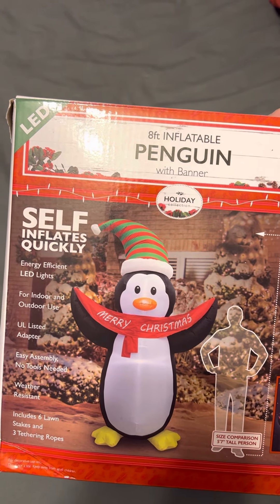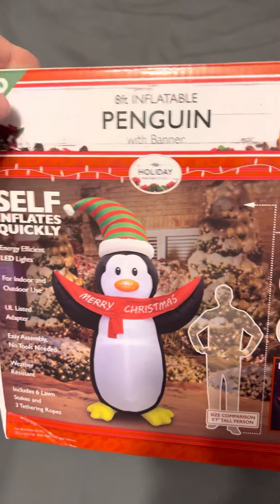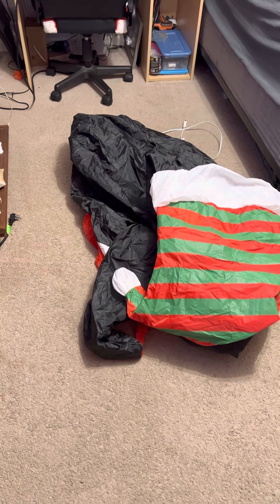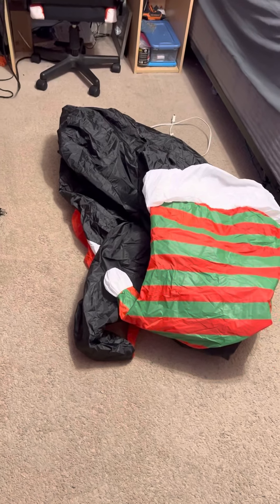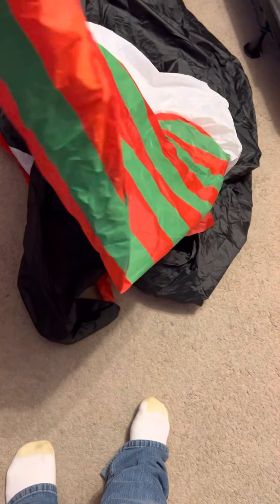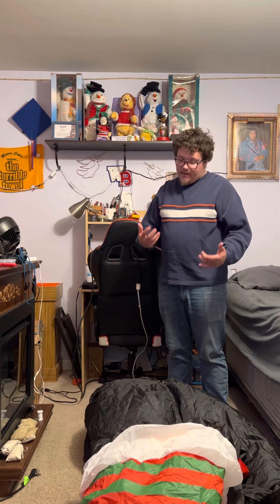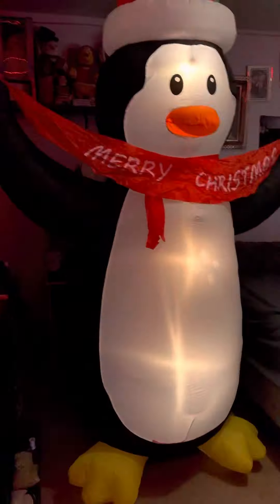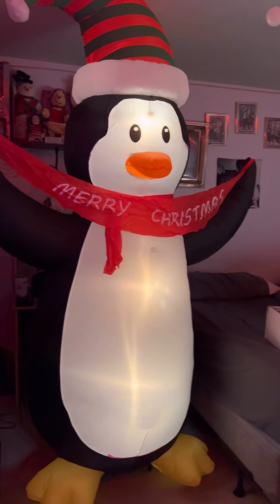8ft inflatable penguin